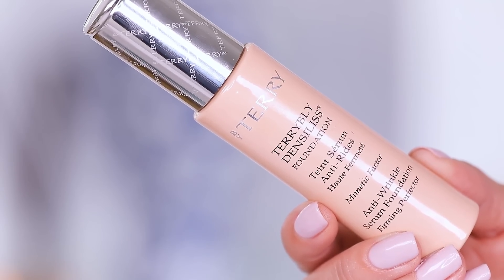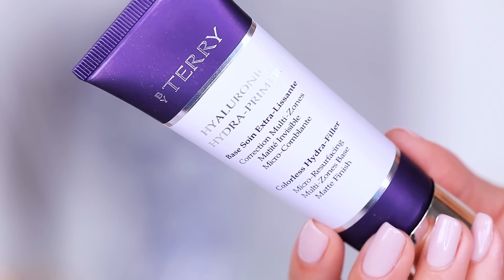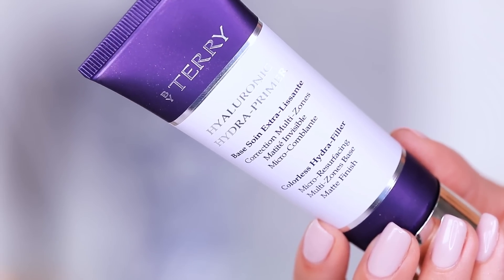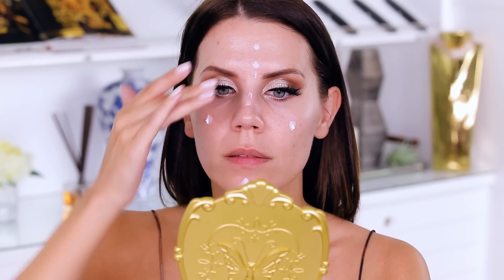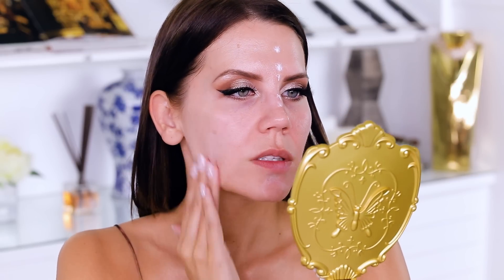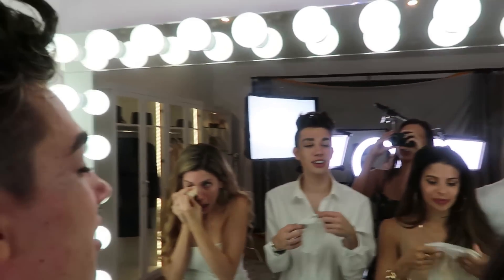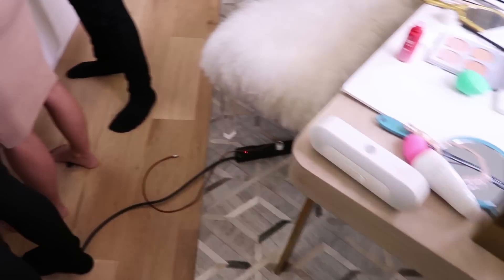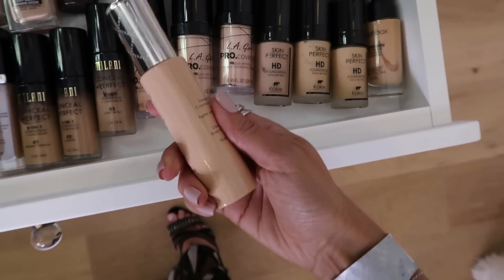$116 FOUNDATION | First Impressions ... WTF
Today I FIRST IMPRESSIONS a $116 Matte Foundation from By Terry, follow me throughout my Day and to the Jaclyn Hill Morphe Party to see how it wears. xo's ~ Tati

By Terry Hyaluronic Hydra-Primer
By Terry Terrybly Densiliss Foundation // Desert Beige

Face:
Tarte Shape Tape Contour Concealer // Medium
Urban Decay Naked Skin Shapeshifter Palette // Light Medium Shift
Tom Ford Sheer Highlighting Duo // Reflects Gilt
Models Own Highlighter Powder // Golden Sand
Laura Geller Beach Matte Baked Hydrating Bronzer // Sunrise Fair
Guerlain Terracotta Natural Healthy Glow Powder Duo// 02

Eyes:
Urban Decay Eyeshadow Primer Potion
Anastasia Beverly Hills Waterproof Crème Color // Jet
Make Up For Ever Artist Liner //M-10
Ardency Inn Punker Rock Waterproof Liquid Liner // Black

Brows:
Pretty Vulgar Rising Arc Eyebrow Gel // Twisted Tale
Wunderbrow Brow Gel // Brunette
Wunderbrow Brow Gel // Black/Brown
Fiona Stiles Micro Precision Brow Sculpting Pencil // Warm Brown
LA Girl Shady Slim Brow Pencil // Medium Brown

Lips:
Rimmel Lasting Finish 1000 Kisses Stay On Lip Contouring Pencil // Natural
MAC CremeSheen Lipstick // Peach Blossom
MAC Lipglass // Please Me

TatiWestbrook

Tati Westbrook
1905 Wilcox Ave
Suite #111